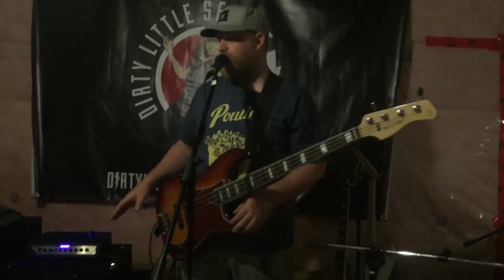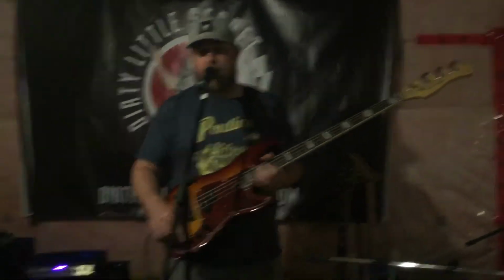Sire P7 sound check with Dirty Little Secret band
Demo of the Sire P7 Marcus Miller live off the floor